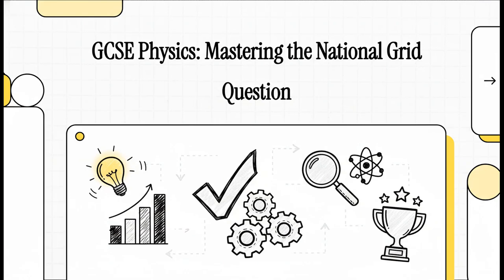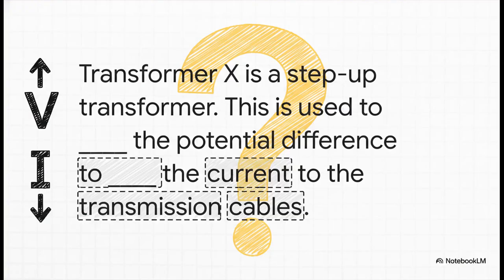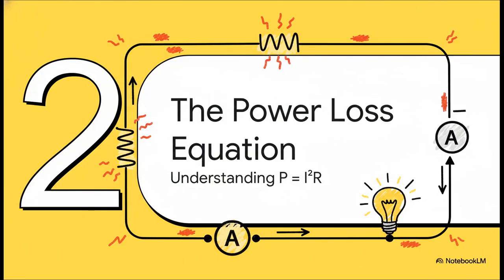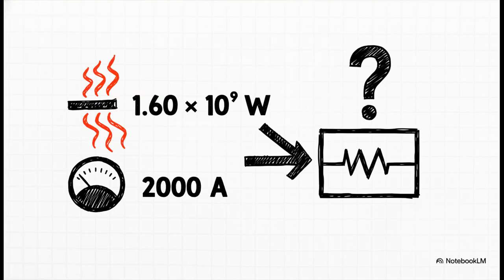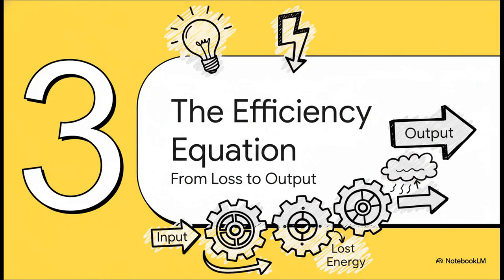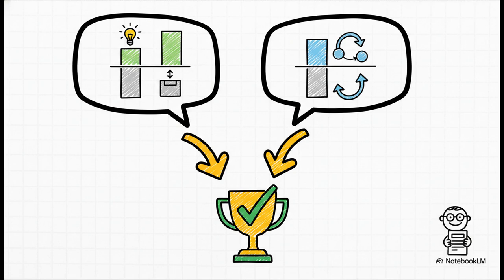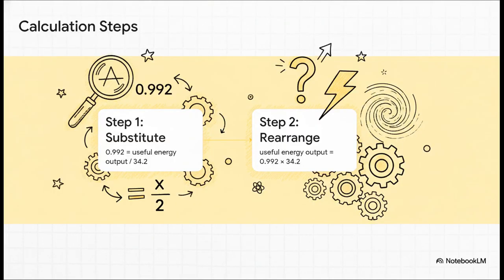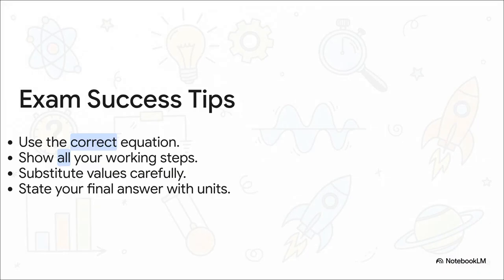AQA GCSE Physics 2023 Past Paper Higher Tier Paper 1 Q1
2023 Past Paper
Higher Tier Paper 1
Q1 The National Grid & Efficiency Calculations